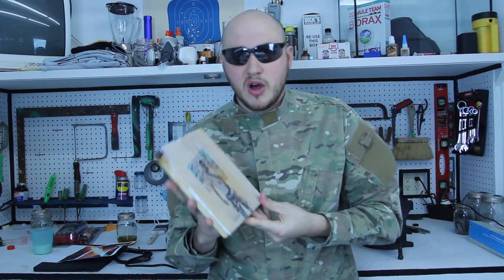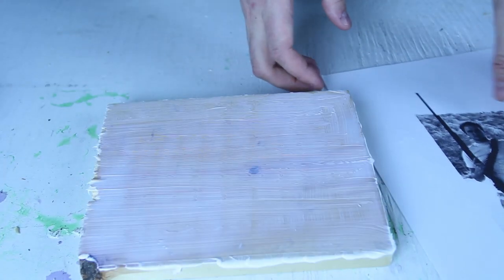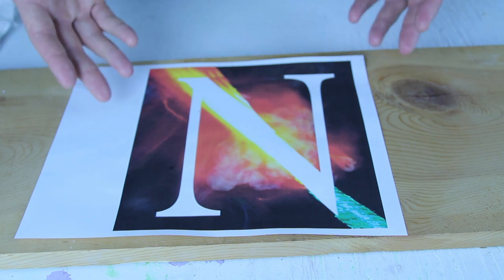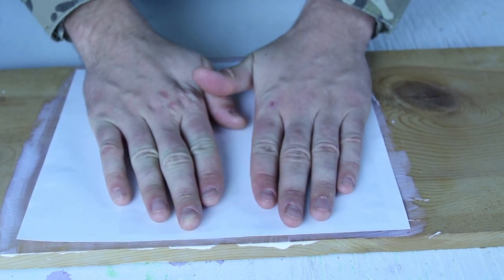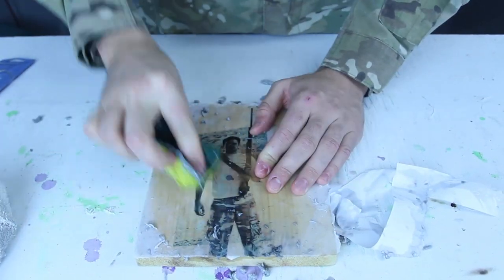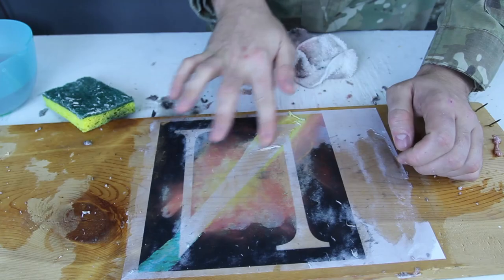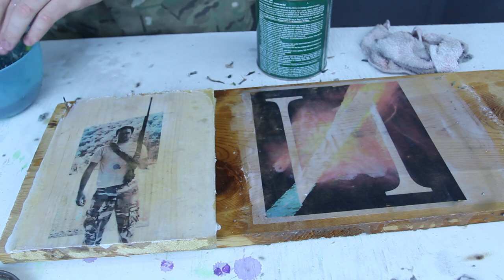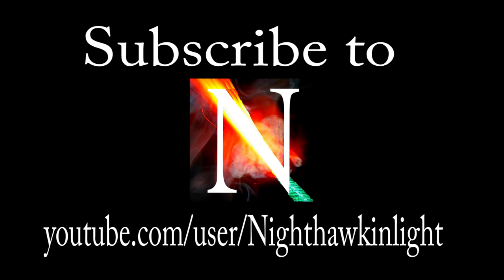Print Picture on Wood